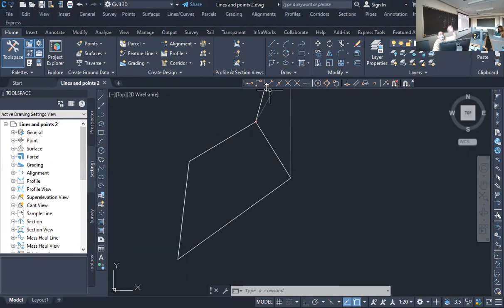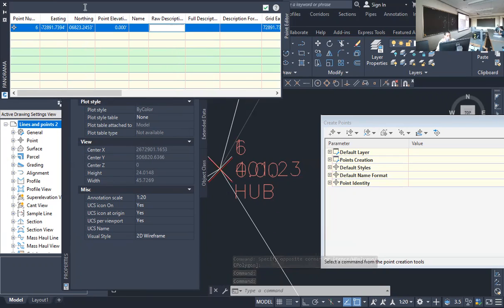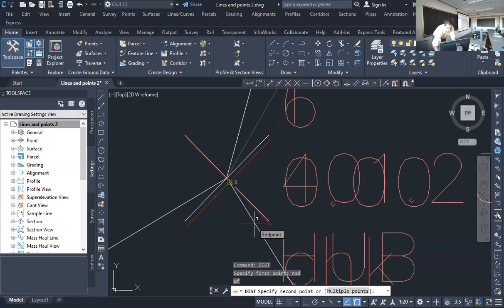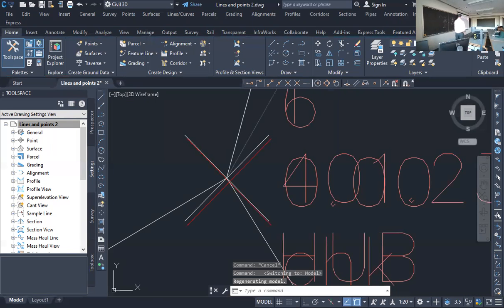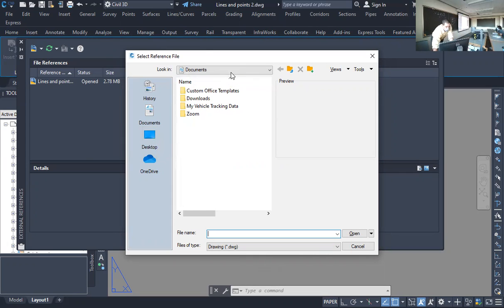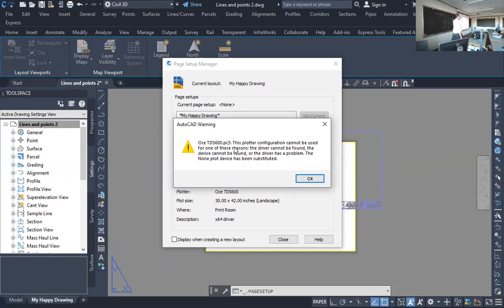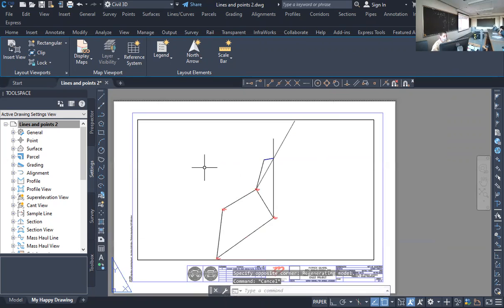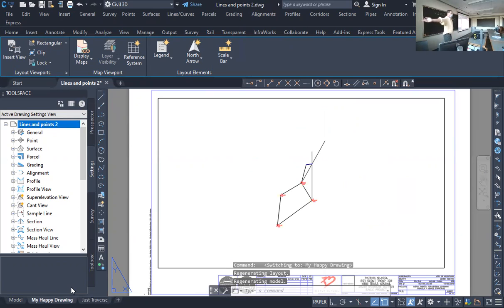Points Model Paper Space